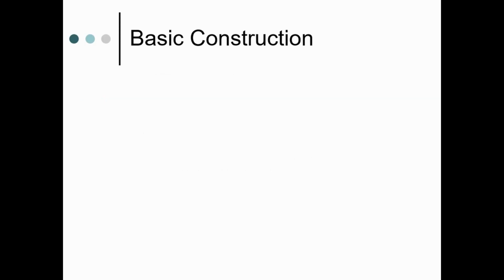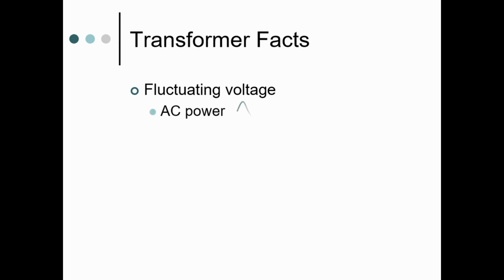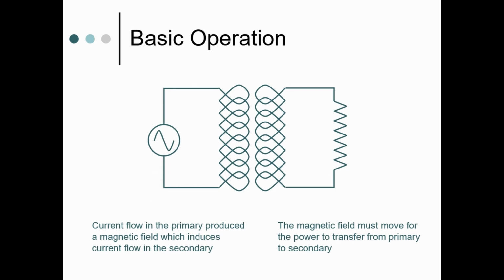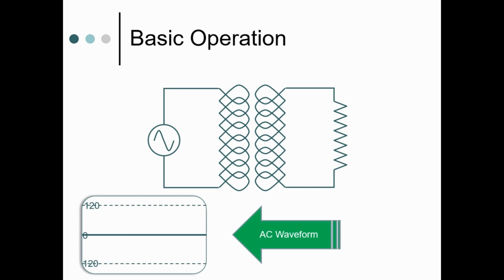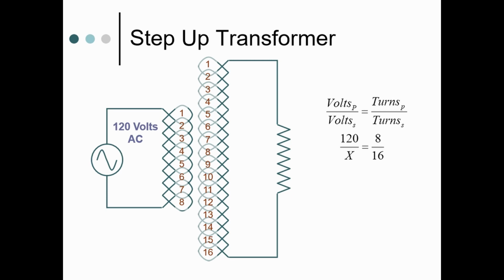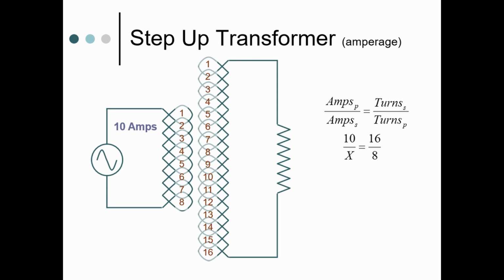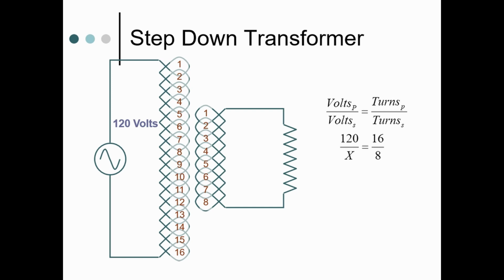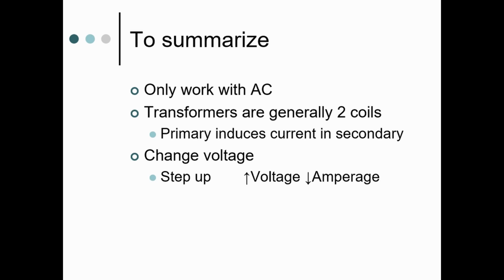Transformers (Part 1)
In this video I introduce the basic concepts of how a transformer works, transformer math and relate their operation to the x-ray machine.